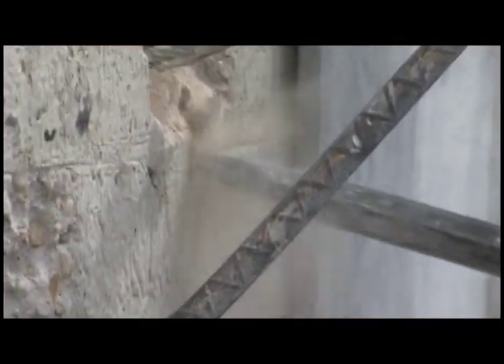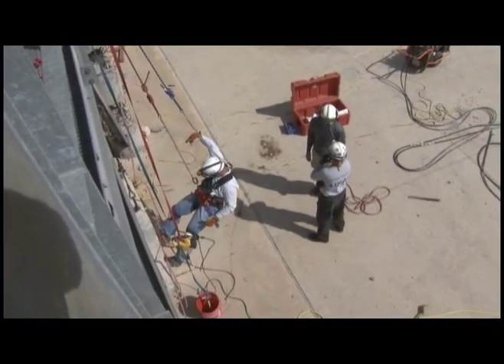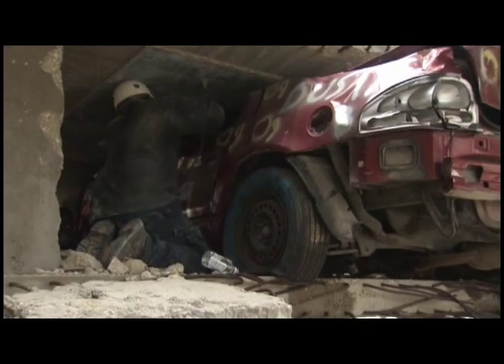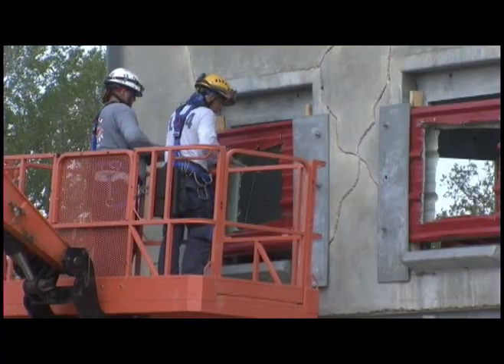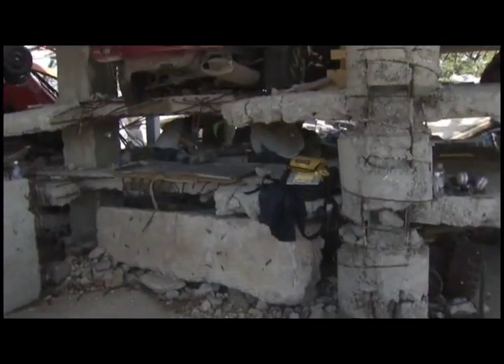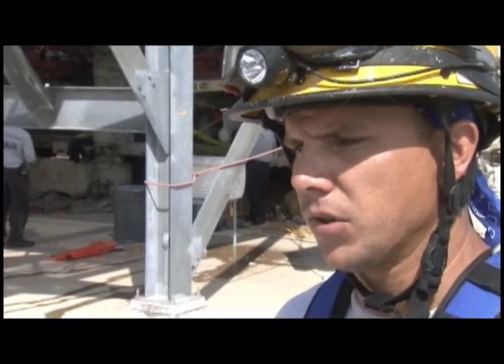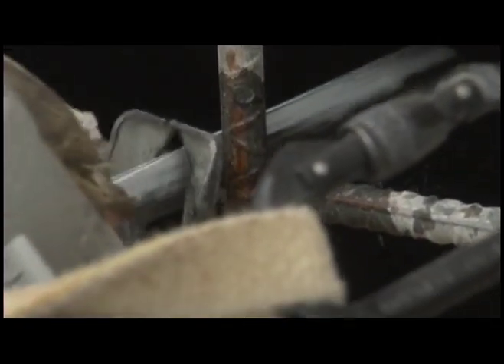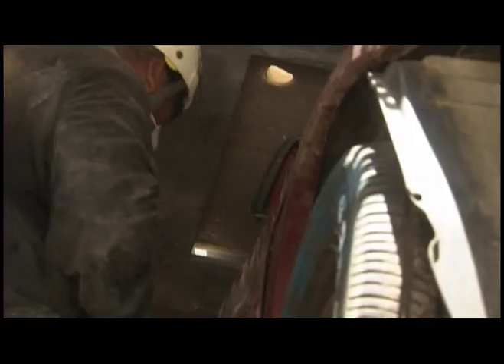Advanced Structural Collapse 5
The Advanced Structural Collapse 5 course is 50 hours and five days in length, ten hours of instruction each day. It is designed to provide the participants with the knowledge, skills and abilities to perform advanced breaching and breaking techniques at height and working from a rope system that is not normally covered in the standard FEMA 80-hour Structural Collapse Technician course. Participants have an opportunity to conduct breaching operations while suspended from a rope system and will expand their knowledge of breaching, cutting, and torch work at height on large collapsed structures.  Over the five day course, participants are provided with multiple scenarios at Disaster City® requiring a combination of advanced rope rescue and breaching techniques.  This course concludes with an intensive and realistic daytime exterior breaching exercise in which the participants employ skills learned during the course.